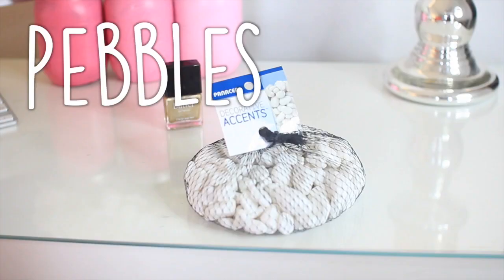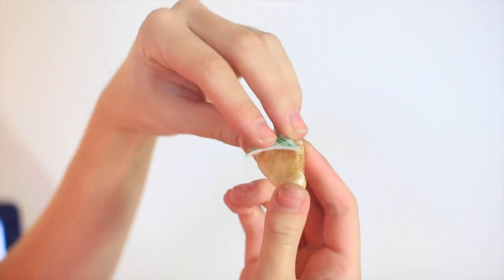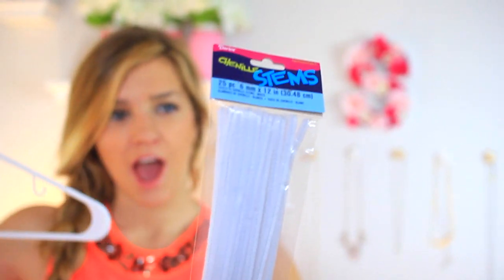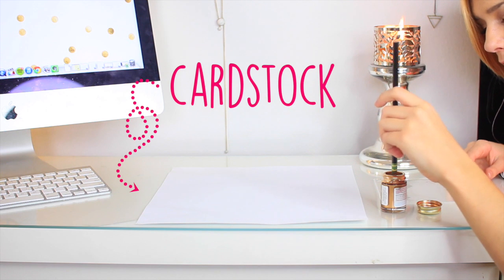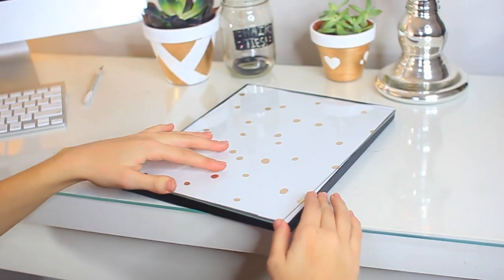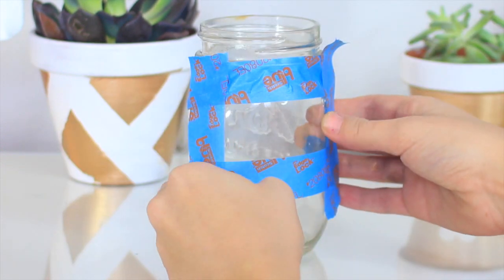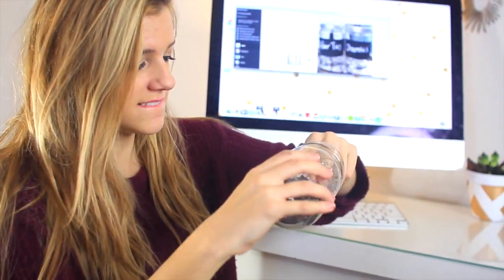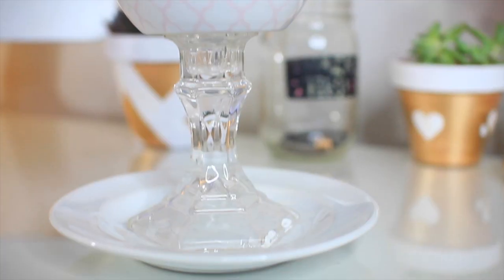Organization Lifehacks & Tumblr Inspired Room Decor DIY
SOCIAL NETWORKS & Other Channels!

In this video I'm showing you guys my favorite organization lifehacks and some DIY projects for some really cool tumblr inspired room decor. Being organized is like the last step to spring cleaning, so these are going to help you keep your room/closet clean. The do it yourself projects are really fun to make and they are all pretty cheap/affordable. The pebble necklace holder DIY is a really cute way to display/organize your necklaces and they won't get tangled this way!